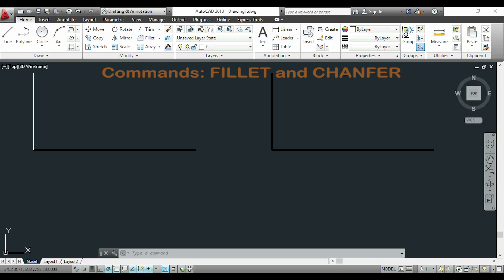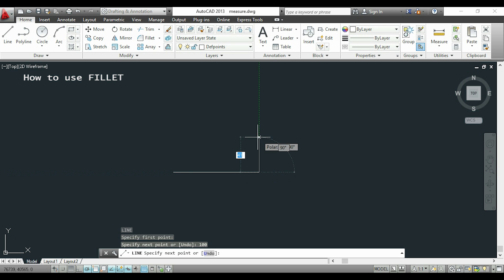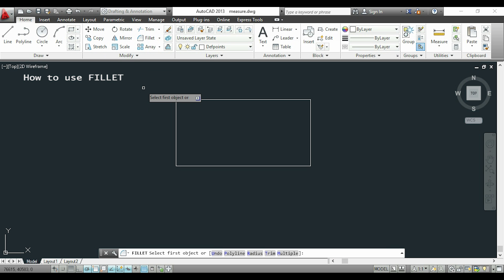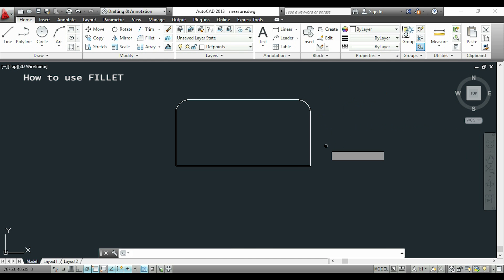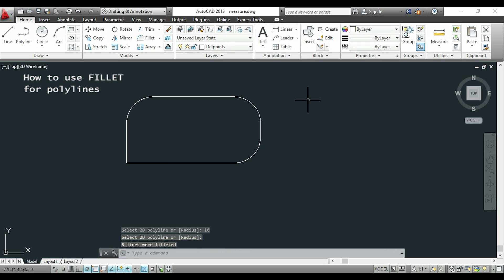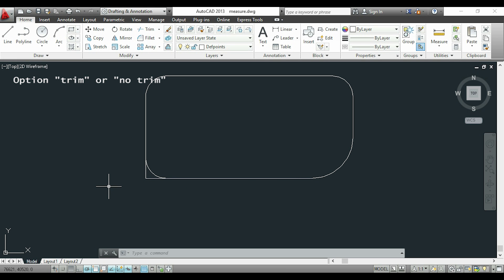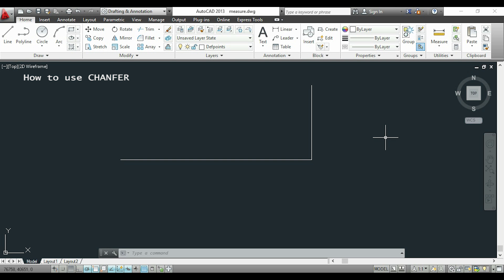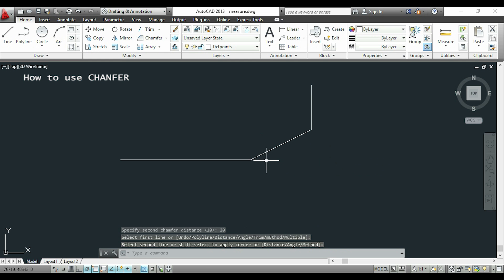AutoCAD - How to use Fillet (4 methods!) and Chamfer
✔️ Lifetime Access
In this tutorial you can learn how to use the commands FILLET and CHAMFER. Their function is to convert corners to an arc or to a line.

CONTENTS:

Intro 0:00
How to use FILLET 0:27
FILLET in polylines 2:02
Option "trim" for FILLET 3:00
Option "multiple" for FILLET 3:25
How to use CHAMFER 3:43